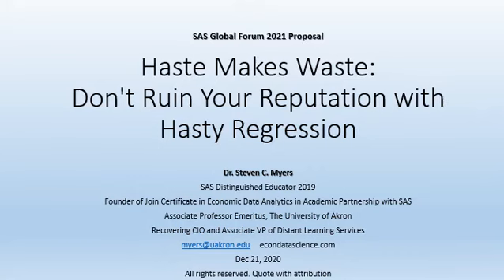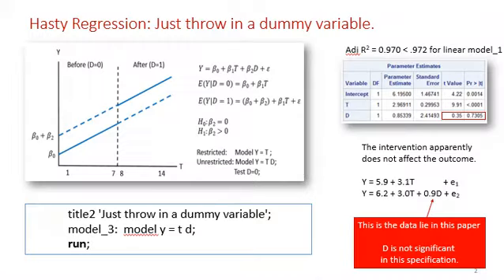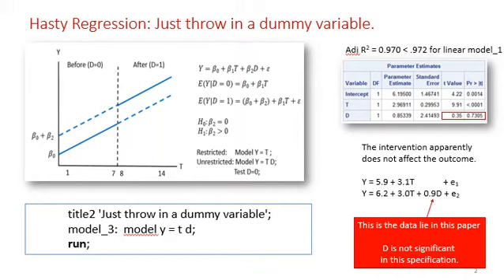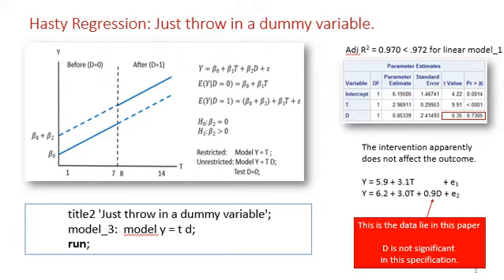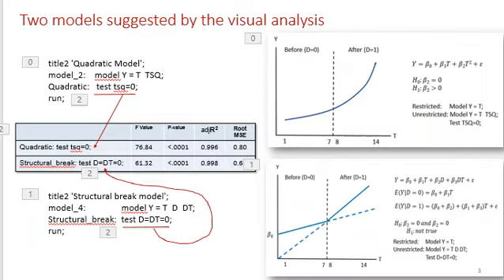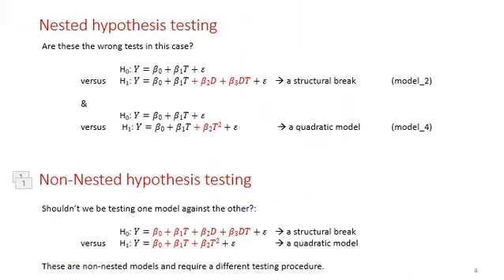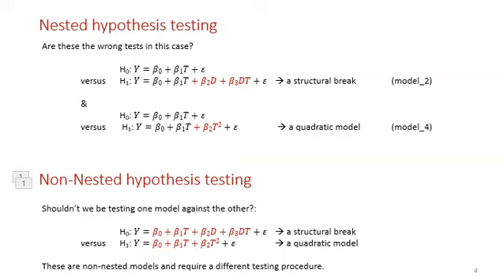Hasty Regression Submission second take with sound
My accepted breakout session submission for SAS Global Forum 2021. Submitted Dec 21, 2020.